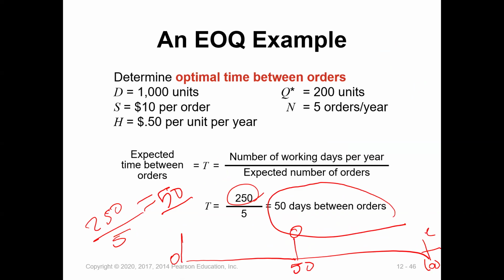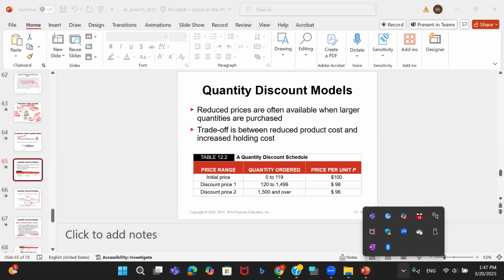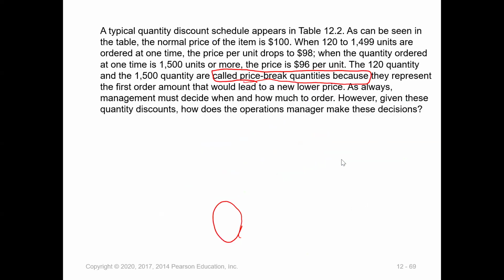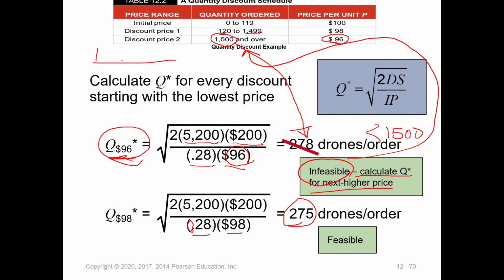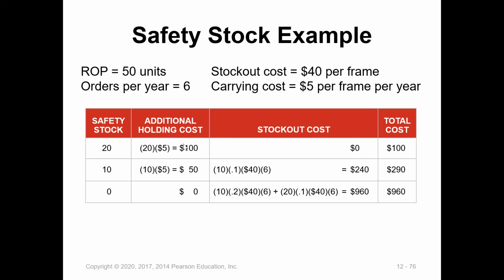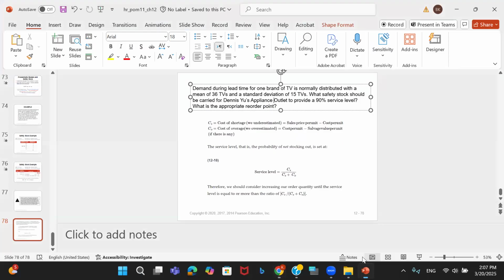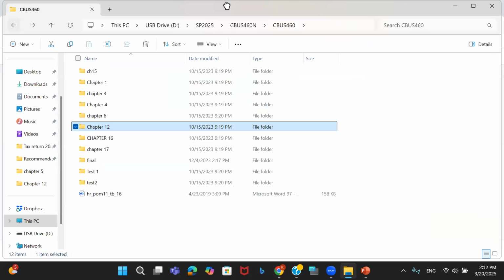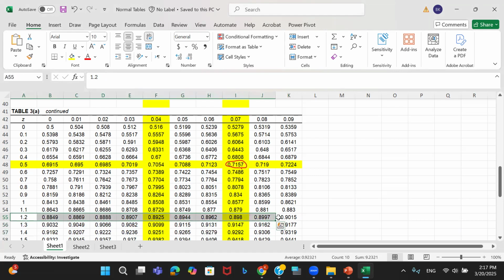Chapter 12_ Inventory Management